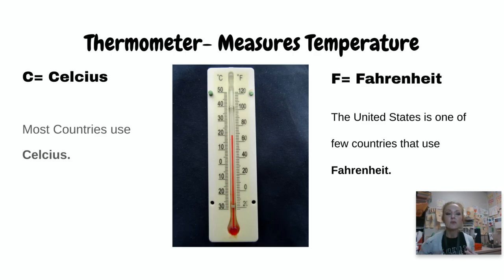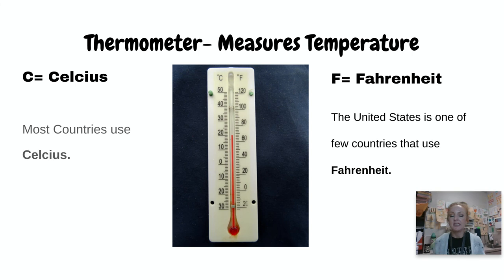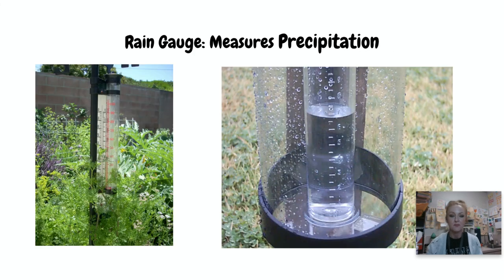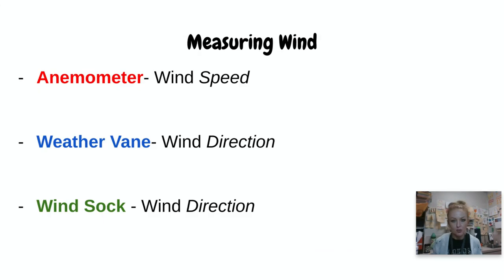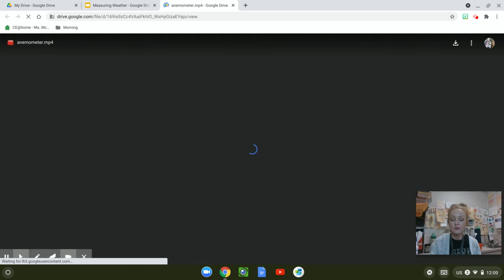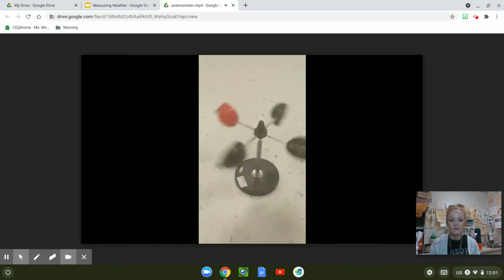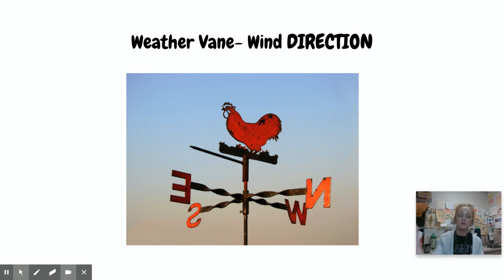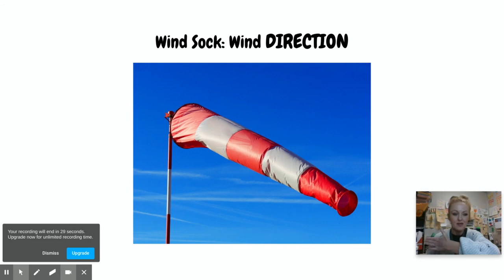Tools for Measuring Weather